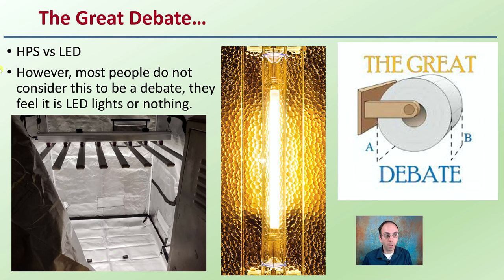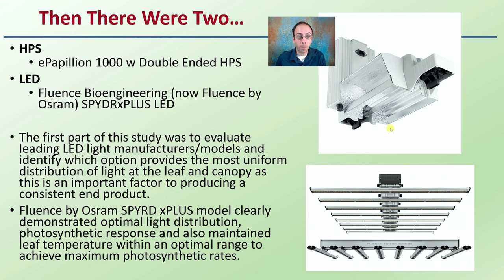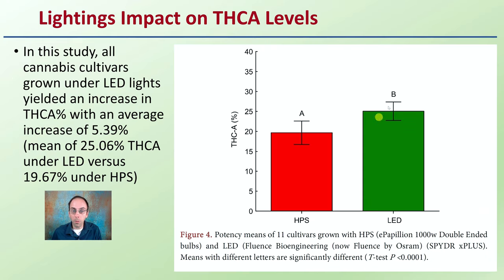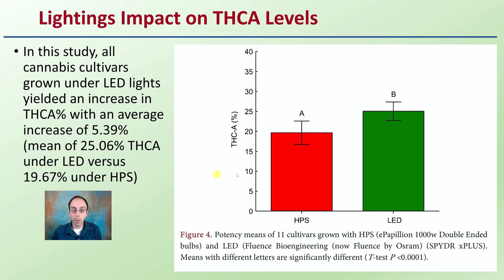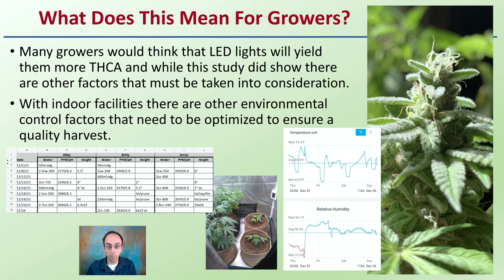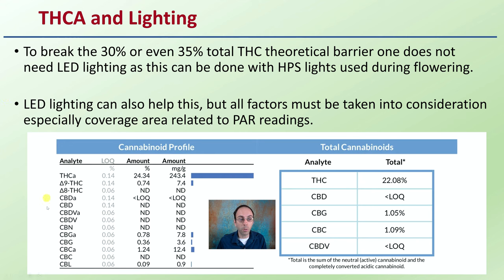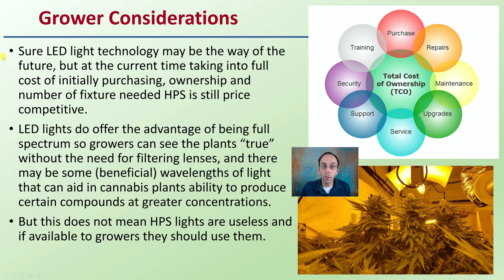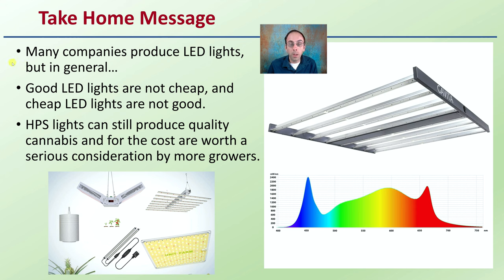Potency of Cannabis Grown Under LED and HPS Lights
Professor DeBacco

Research Article
Jenkins, M. W., & Livesay, C. B. (2021). Photosynthetic Performance and Potency of Cannabis sativa L. Grown under LED and HPS Illumination. Agricultural Sciences, 12(03), 293.

The Great Debate…
HPS vs LED
However, most people do not consider this to be a debate, they feel it is LED lights or nothing.

Comparing All Lights in Study
HPS
ePapillion 1000 w Double Ended HPS
LED
Fluence Bioengineering (now Fluence by Osram) SPYDRxPLUS LED
BIOS (Icarus Gi2)
California Light Works (SolarSystem 1100)
Then There Were Two…
HPS

The first part of this study was to evaluate leading LED light manufacturers/models and identify which option provides the most uniform distribution of light at the leaf and canopy as this is an important factor to producing a consistent end product.
Fluence by Osram SPYRD xPLUS model clearly demonstrated optimal light distribution, photosynthetic response and also maintained leaf temperature within an optimal range to achieve maximum photosynthetic rates.

Lightings Impact on THCA Levels
In this study, all cannabis cultivars grown under LED lights yielded an increase in THCA% with an average increase of 5.39% (mean of 25.06% THCA under LED versus 19.67% under HPS)

What Does This Mean For Growers?
Many growers would think that LED lights will yield them more THCA and while this study did show there are other factors that must be taken into consideration.
With indoor facilities there are other environmental control factors that need to be optimized to ensure a quality harvest.
THCA and Lighting
To break the 30% or even 35% total THC theoretical barrier one does not need LED lighting as this can be done with HPS lights used during flowering.

LED lighting can also help this, but all factors must be taken into consideration especially coverage area related to PAR readings.

Grower Considerations
Sure LED light technology may be the way of the future, but at the current time taking into full cost of initially purchasing, ownership and number of fixture needed HPS is still price competitive.
LED lights do offer the advantage of being full spectrum so growers can see the plants “true” without the need for filtering lenses, and there may be some (beneficial) wavelengths of light that can aid in cannabis plants ability to produce certain compounds at greater concentrations.
But this does not mean HPS lights are useless and if available to growers they should use them.

Many companies produce LED lights, but in general…
Good LED lights are not cheap, and cheap LED lights are not good.
HPS lights can still produce quality cannabis and for the cost are worth a serious consideration by more growers.

420 Magazine Source Content by Slide Title:
Title

*Due to the description character limit the full work cited for "Potency of Cannabis Grown Under LED and HPS Lights" can be viewed